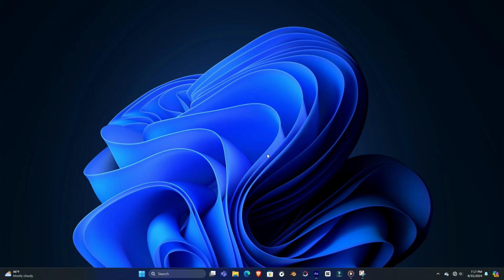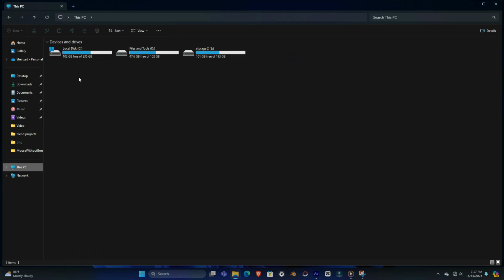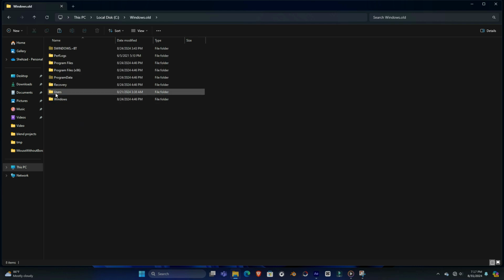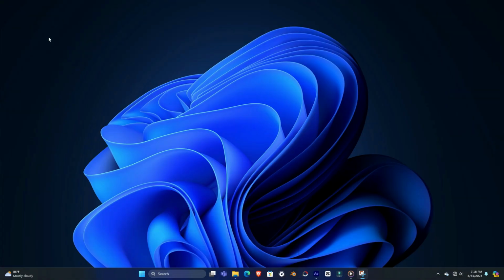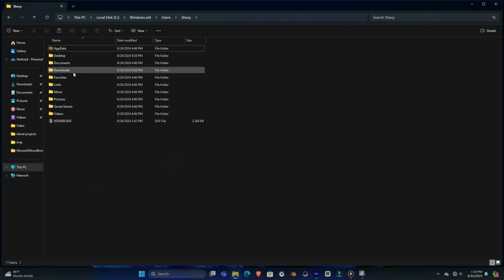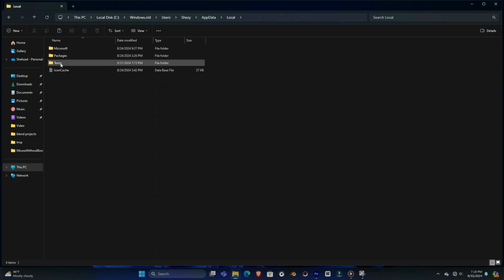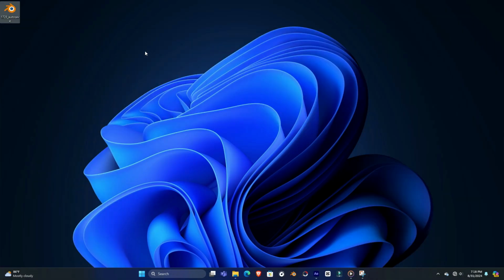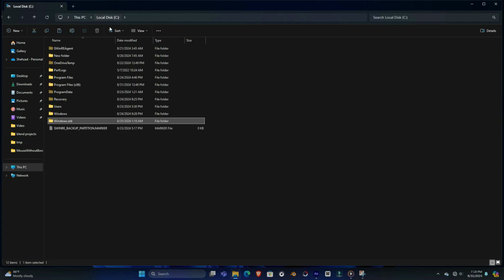How To Recover Files From Old Windows Drive | How to Restore Data From Old Windows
In this video tutorial, you will learn how to recover your files, documents and images from your old drive to existing windows drive.